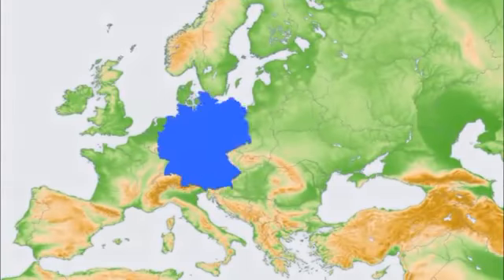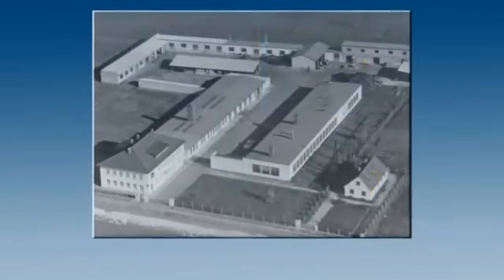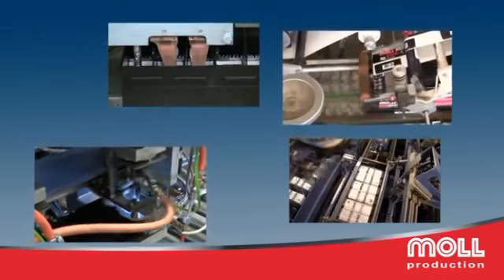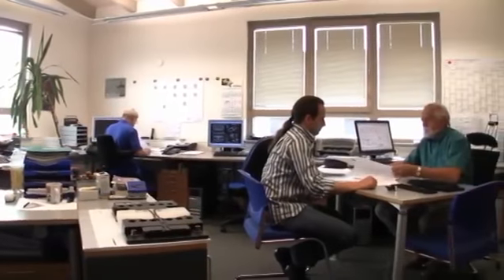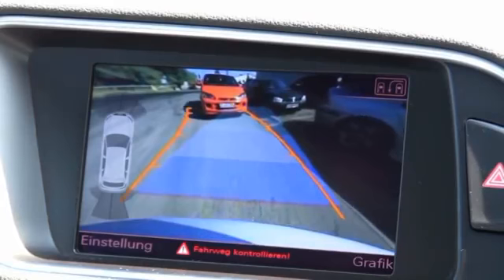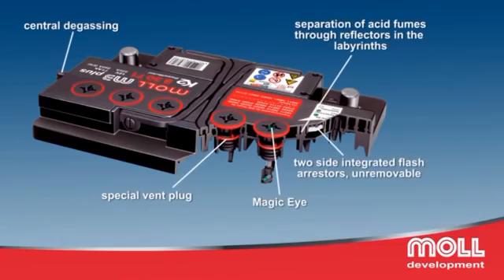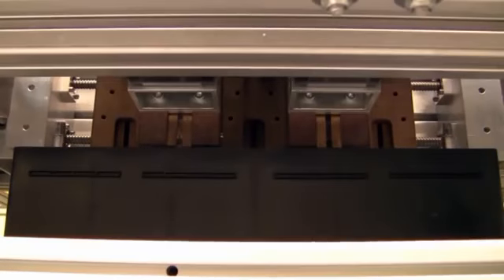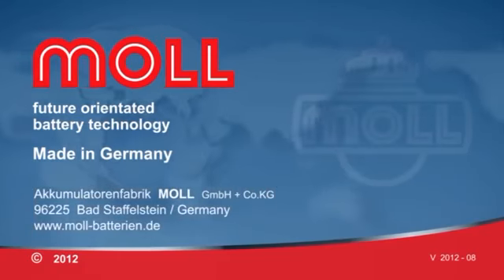MOLL BATTERIES - SAKA TRADING COMPANY LEBANON